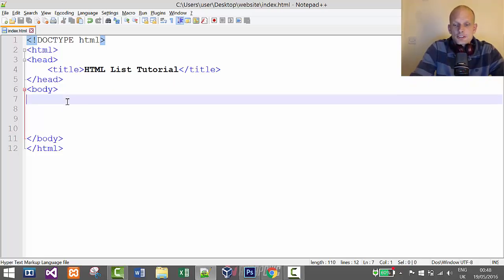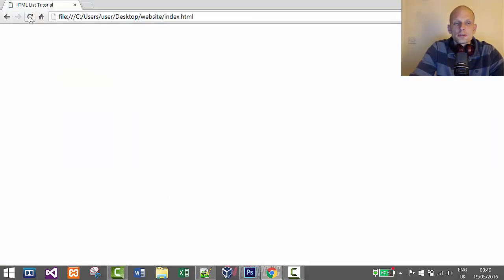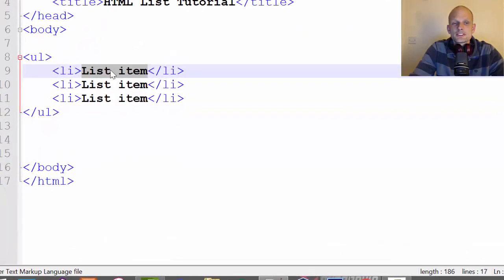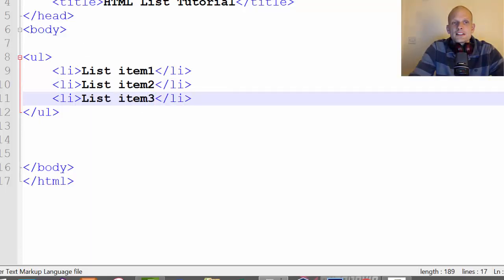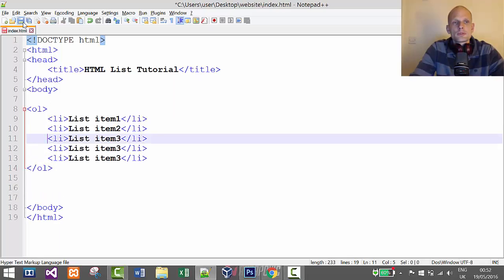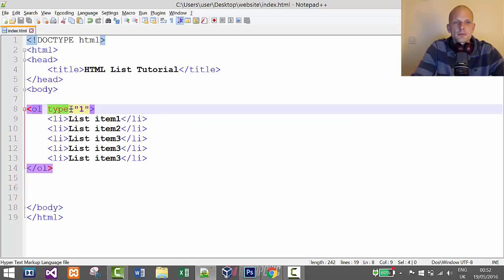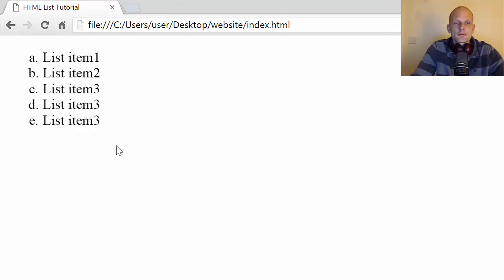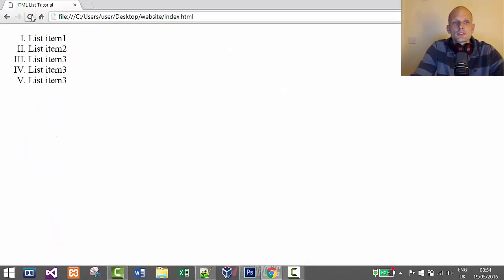HTML LIST TUTORIAL